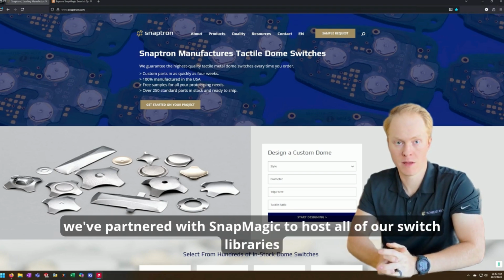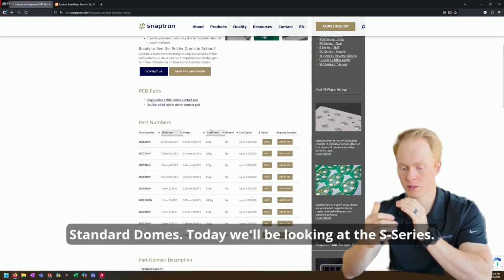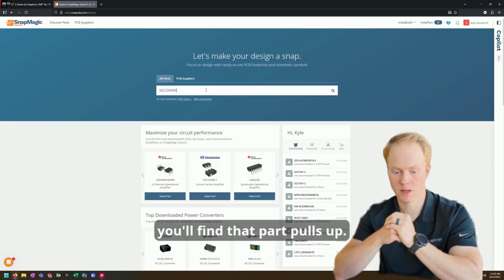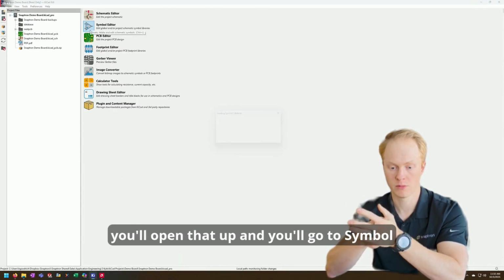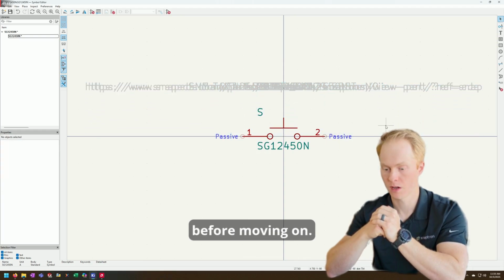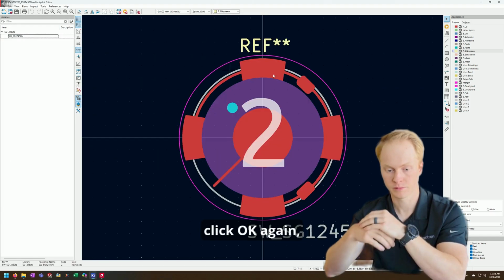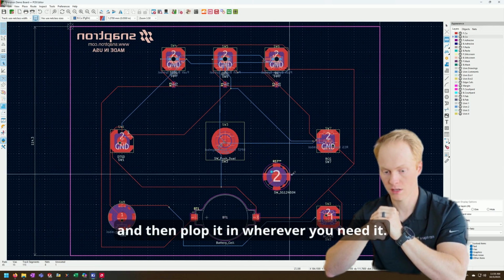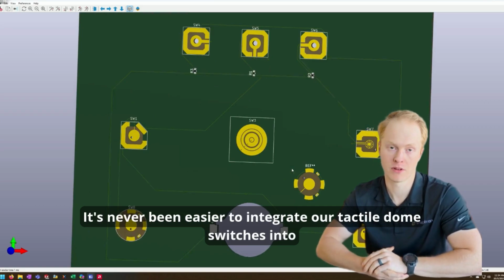How to Integrate Verified Snaptron Tactile Dome Switch Models into Your Designs on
In this step-by-step tutorial, Kyle Goodrich, Applications Engineer at Snaptron, walks you through how to find, download, and integrate Snaptron’s manufacturer-verified tactile dome switch models directly from @snapmagic_  into your PCB designs.

You’ll learn how to:
✅ Access Snaptron’s verified footprints and symbols in SnapMagic
✅ Download models compatible with leading ECAD tools like Altium Designer, Autodesk Fusion, KiCad, OrCAD, and Allegro
✅ Confidently add tactile switch domes to your design with accurate, ready-to-use assets
✅ Save time and reduce design errors with trusted CAD data

This tutorial is perfect for engineers looking to streamline their design-to-manufacturing workflow and ensure precision and reliability from the start.

 to explore our full range of tactile dome switches.